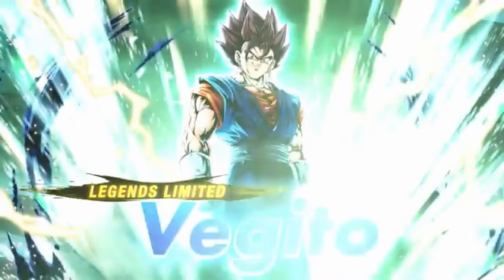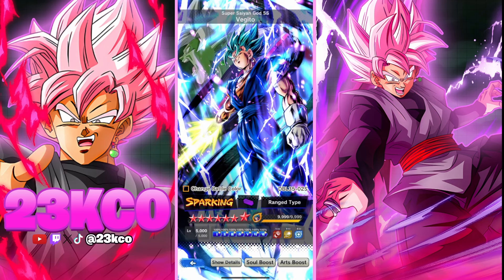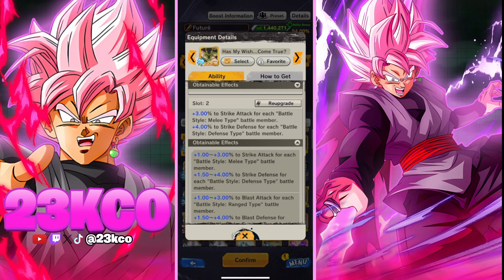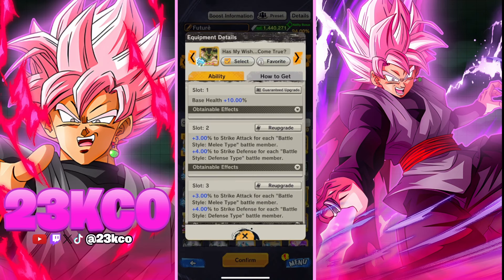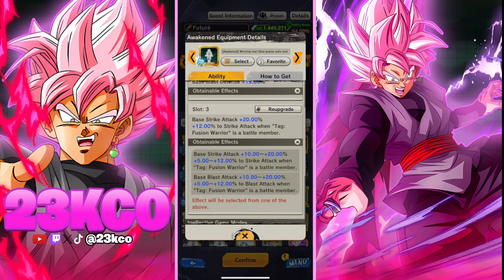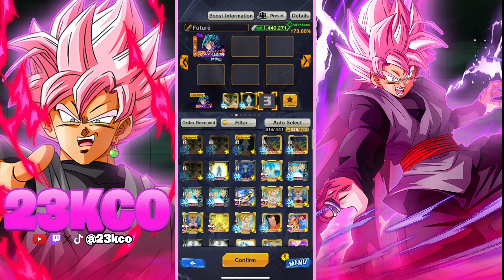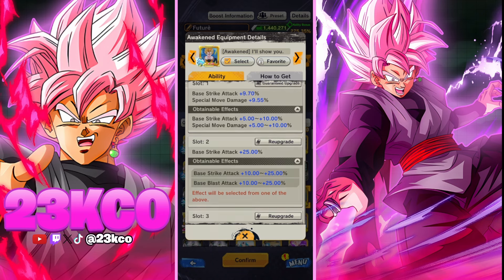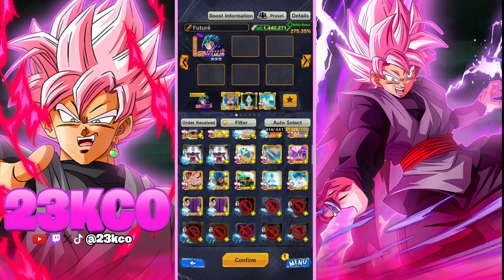The BEST EQUIPS For TRANSFORMING VEGITO BLUE (DRAGON BALL LEGENDS)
We live on twitch !

WANT TO TALK WITH ME AND THE REST OF 23K JOIN THE CORD ( I ALWAYS RESPOND)